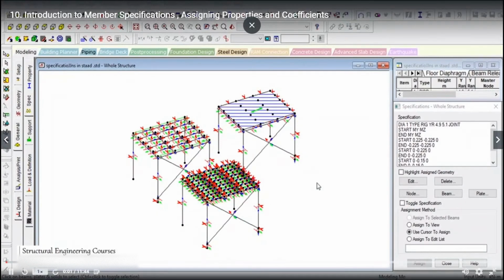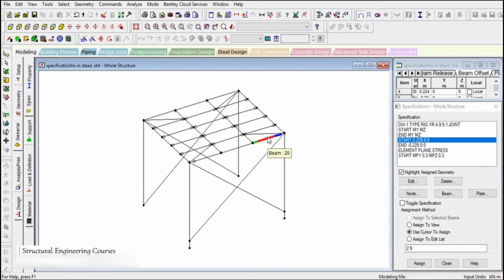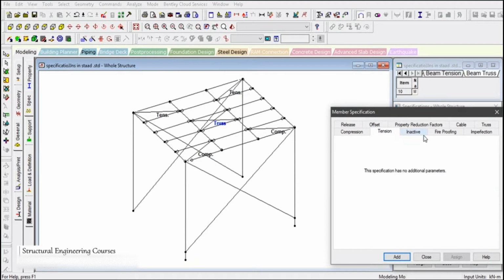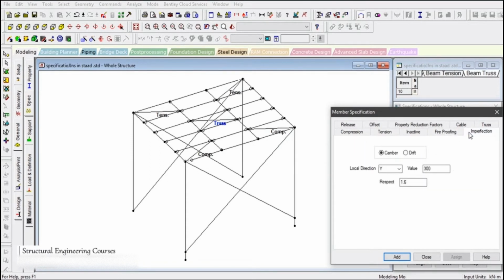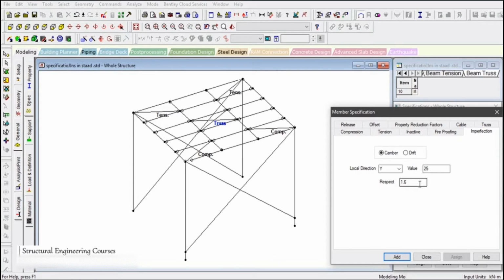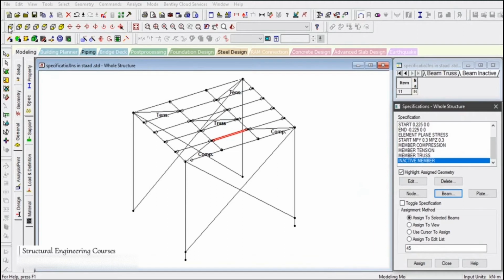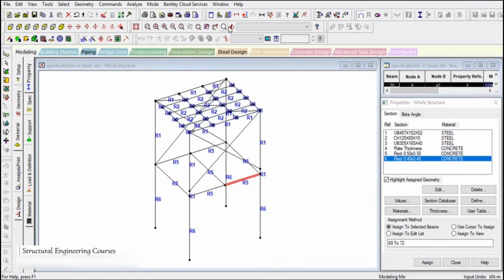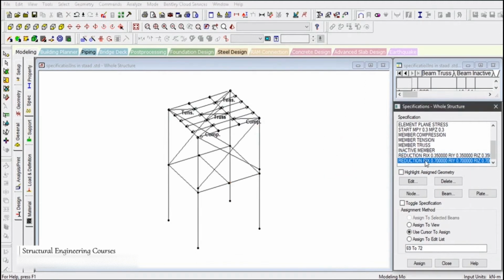Lesson No.10 Introduction to Member Specifications , Assigning Properties and Coefficients